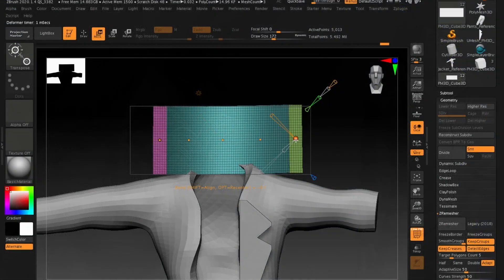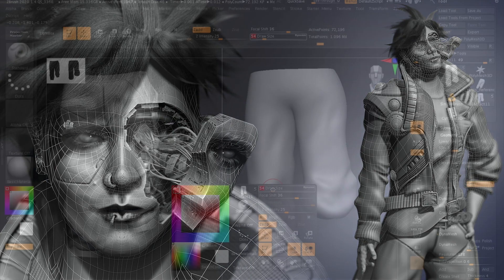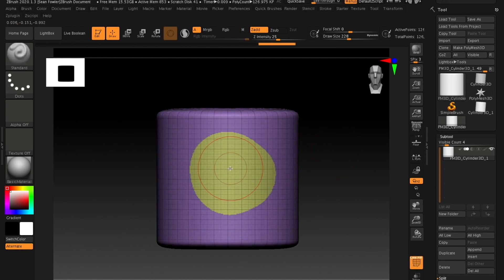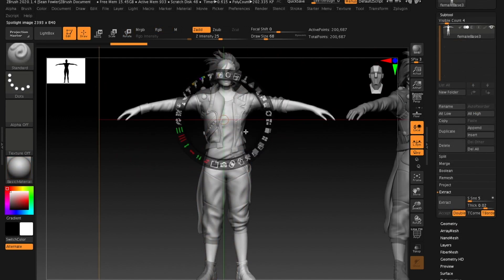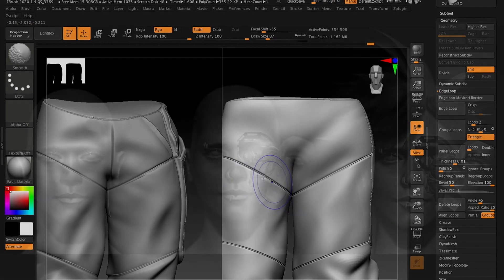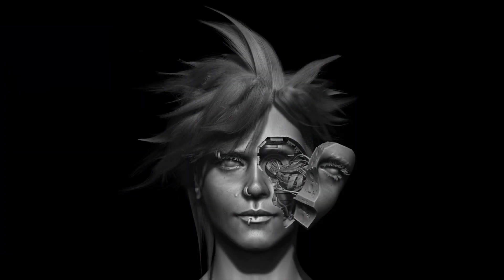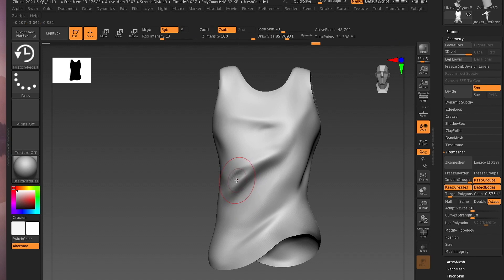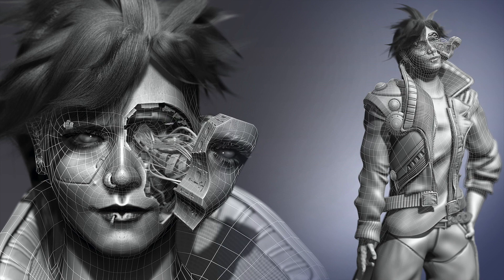Learners Guide to 3D Character Creation: Zbrush 2021 & Retopologizing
Learners Guide to 3D Character Creation Vol 1: Zbrush 2021 & Retopology is here and with a fun Cyberpunk theme!

OR

I would like to welcome you to my new course dedicated to teaching you how to create  3D Characters through sculpting, retopologizing ,all within Zbrush 2021!

What we will teach:

ZBRUSH CHARACTER SCULPTING:

        - A quick section breakdown to the basics of Zbrush for the beginner so no one gets left behind before we start.

        - How to create your own base mesh from scratch. (In addition we will be supplying you our own course learning base mesh for you to use as a bonus option)

        - How to pull clothing off of a blank  base mesh to sculpt full body clothing of a Cyberpunk Character as is done commonly in the industry pipeline.

        - Illustrate how to create seams utilizing fun combinations such as group loops with masking

        - Learn to craft hair within Zbrush through it's built in hair system Fibermesh, and demonstrate several methods to apply the hair upon the mesh.

RETOPOLOGIZING:

        - Learn several methods of retopologizing (process of creating Low Rez 3D models from High Rez sculpted meshes) Those methods below are:

                     1.  The first is: Is an auto retopologizing approach with Zremesher 3.0 utilizing the Zremesher Guides Lines Brush as a method of directing clean edge flow.

                     2. The second method is a manual retopologizing approach where we use Zmodelers 3D modeling tool Edge Extrusion to provide  more flexible option in 3D Character Modeling, over a finished High Rez sculpt.

Keep Sculpting and Painting!

Zinstructors

Here not only are we focused on teaching you how to make 3D characters but also give emphasis through the course in "practicing" your skills as a sculptor OR beginner sculptor when creating 3D characters, therefore we chose a fun character theme challenge :  The Cyberpunk Hacker!

To that end, we crafted a course that will deliver 2 new unique approaches in teaching character creation by affording you the opportunity to sculpt through Split Screen Mode OR Multiple 2D Orthographic References

            - Split Screen Mode was introduced back in Zbrush version 2019.1 which has become more of a updated method of practicing your sculpting techniques geared toward the beginner but also intermediate users who are interested.  This is where we the instructors break up our character into sections of decimated meshes and demonstrate how they would be imported into your zbrush file.  Next we go over the basics of how to turn on split screen mode in your Zbrush viewport to have 2 screens, our mesh on the left and your mesh on the right! From there you interactively work with us when we sculpt this character out! ( checkout our the promotional video above right corner for demonstration in what to expect).

OR the second method of learning...

                   - Traditional 2D Orthographic References -  Of course for more intermediate to advance users don't need to take Split Screen Mode  approach, alternatively we will be providing you multiple 2D orthographic references of the character in many of the areas to help aid in your sculpting process as we guide you in the sculpting of this character course.